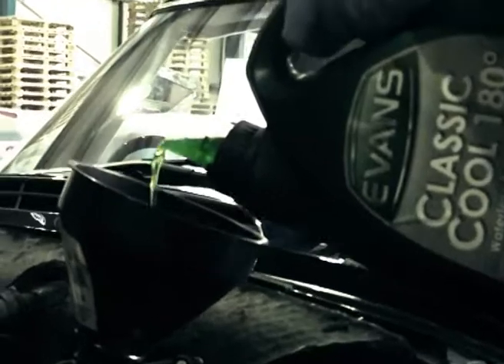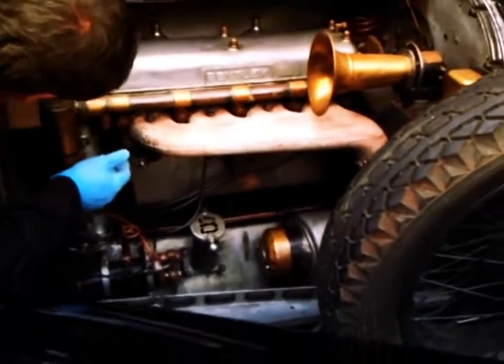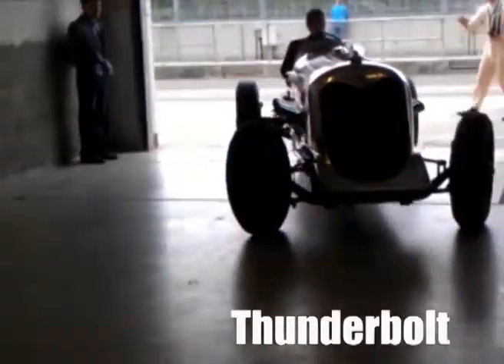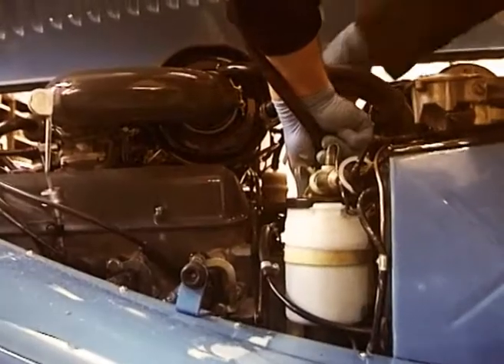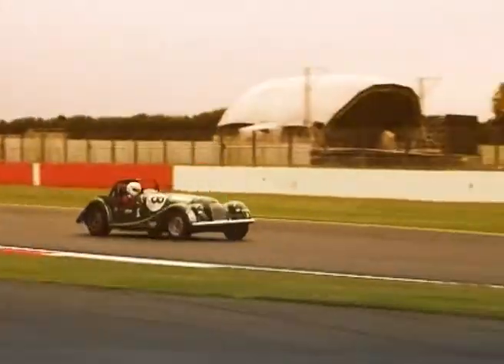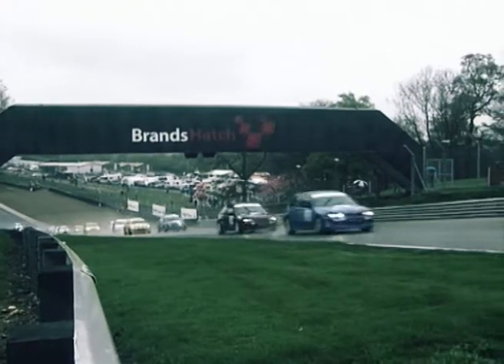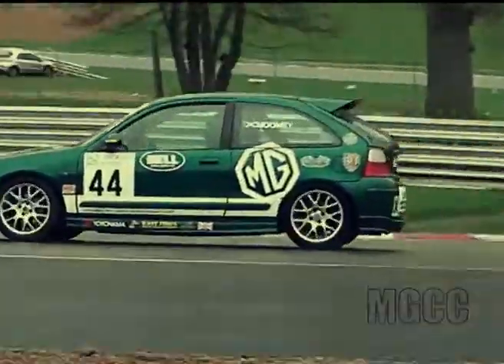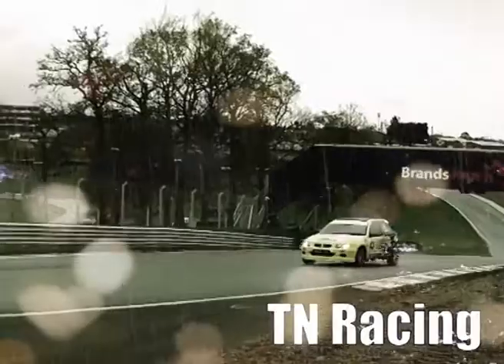Eavns Waterless Coolant for Cars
Evans Waterless Engine Coolants